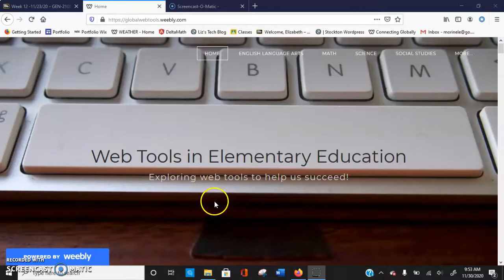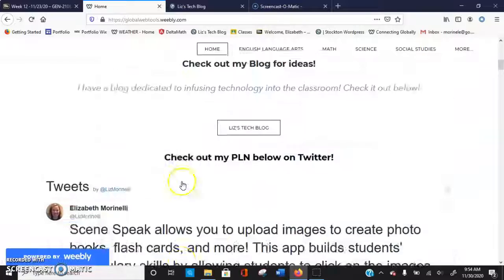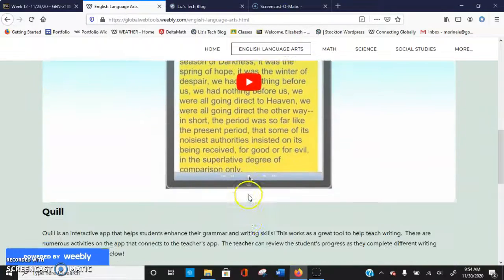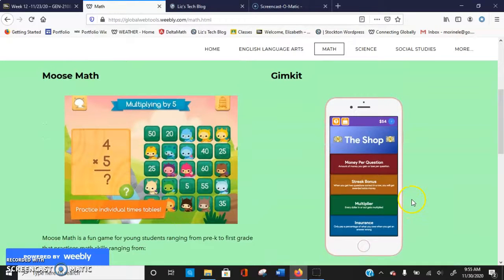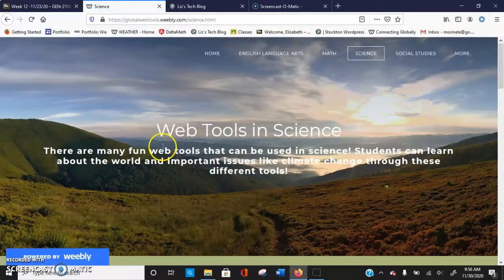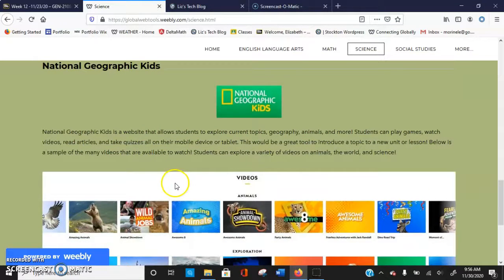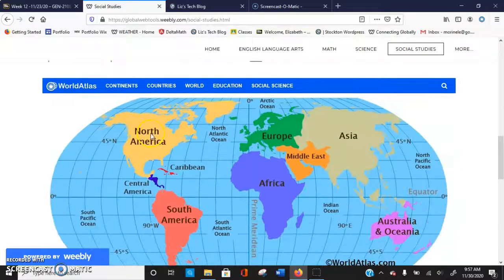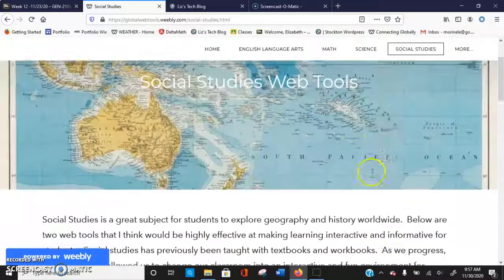Global Website Tools